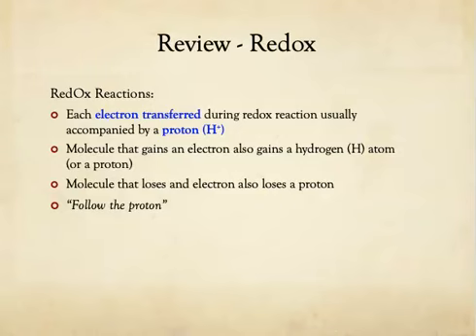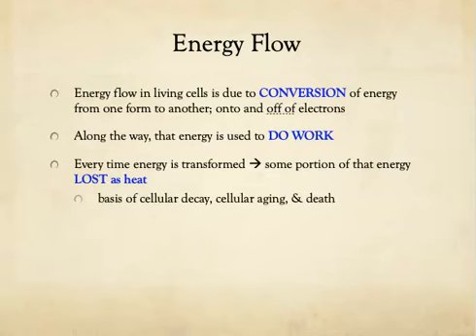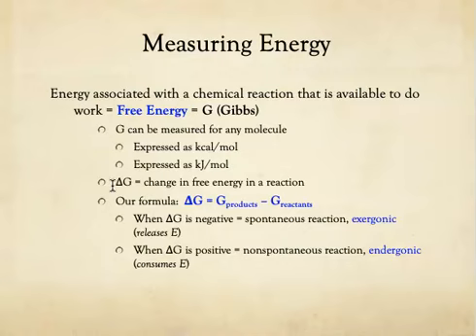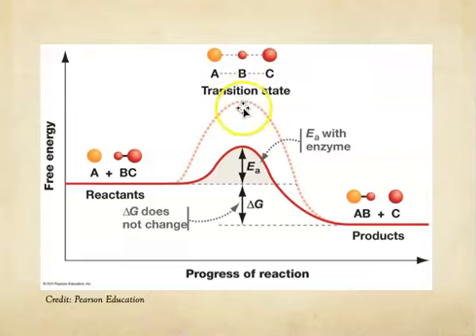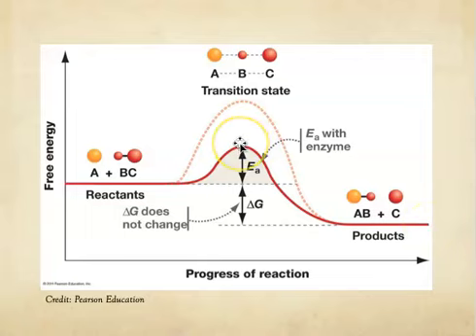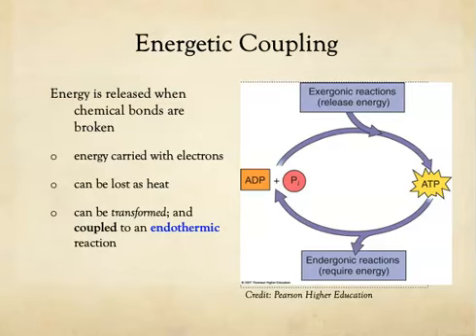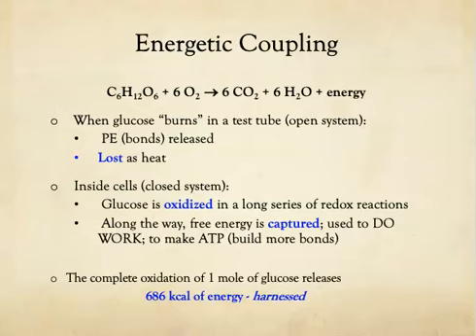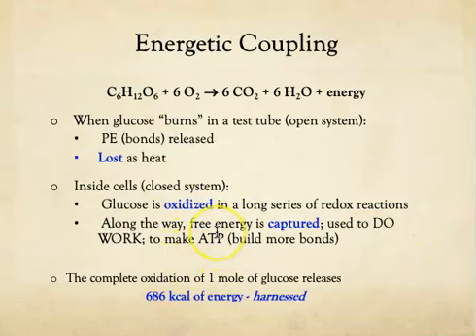BIO312 Energy Flow in Cells (2of3)